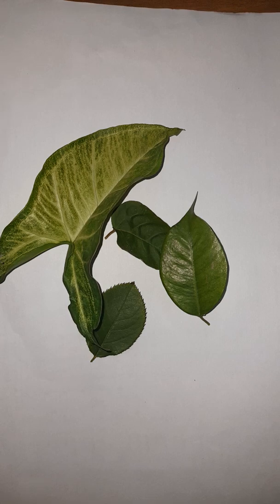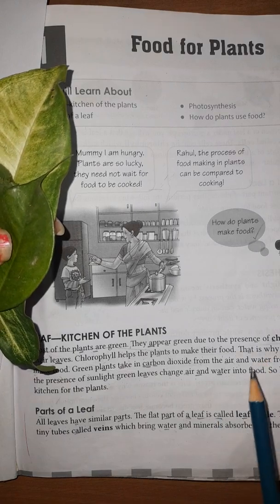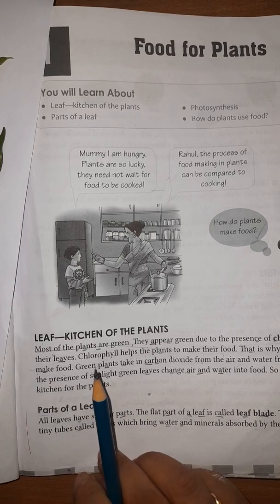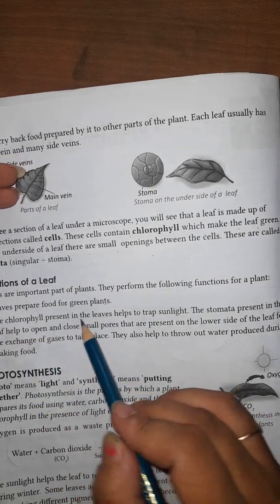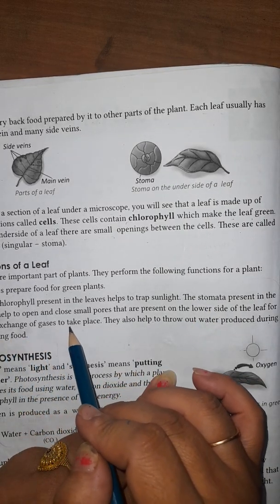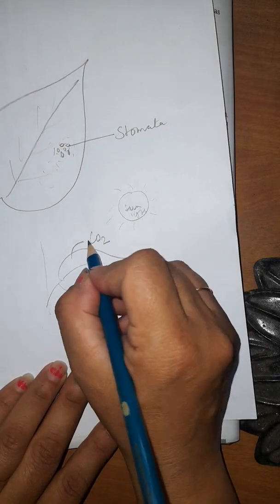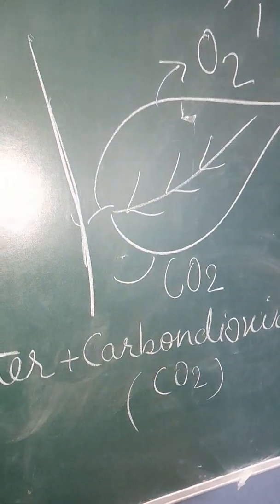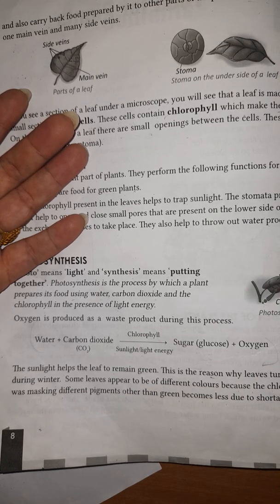Topic: Food for the Plants (Class-4th)